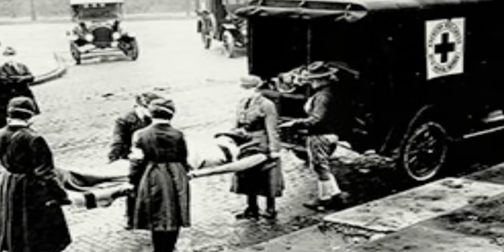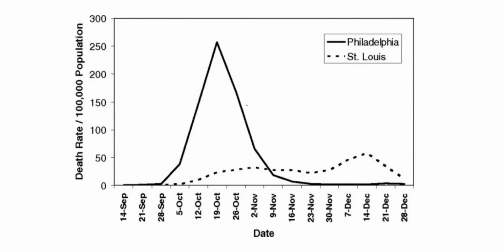Was the 1918 Influenza B.S.?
[No B.S. History #1] Was the Great Influenza Pandemic of 1918 really that bad, or was it all just a bunch of B.S.? Let's find out.

Recommended Sources:

John M. Barry, The Great Influenza: The Story of the Deadliest Pandemic in History (2006)
Katherine Anne Porter, Pale Horse, Pale Rider (1939)